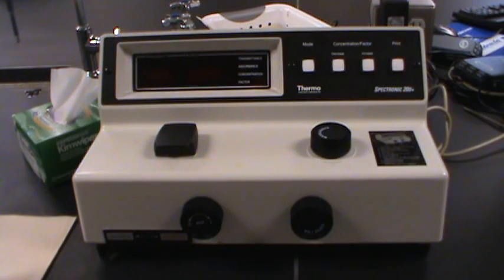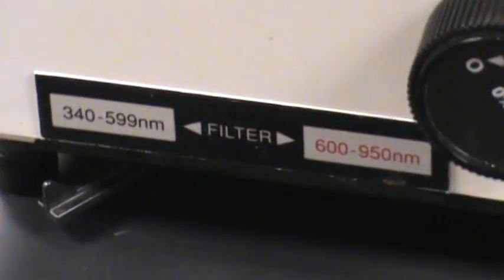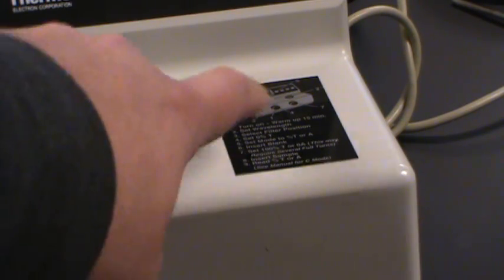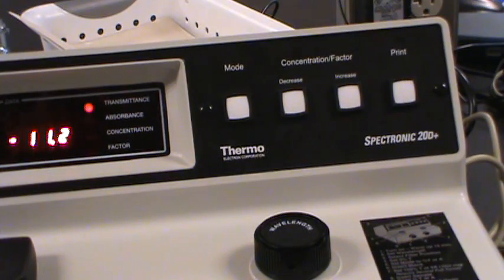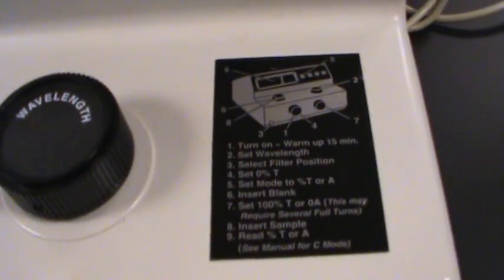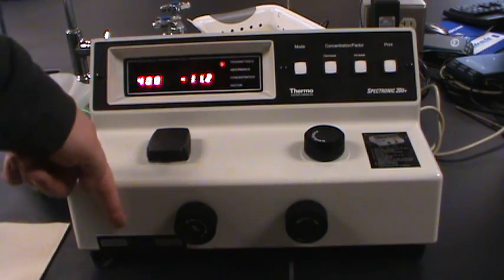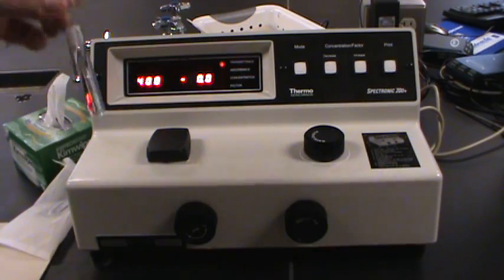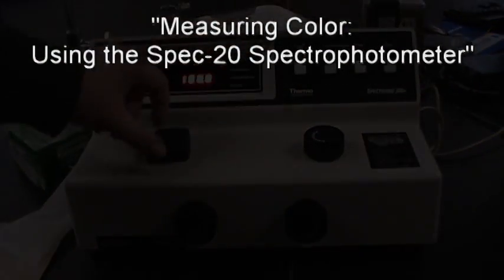Measuring Color: Using the Spec-20 Spectrophotometer {Part 1}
The Behavior of Colored Solutions - Video Pre-lab Part 1 - This is for Dr. Bodwin's Chem 150L classes at Minnesota State University Moorhead, Fall 2009